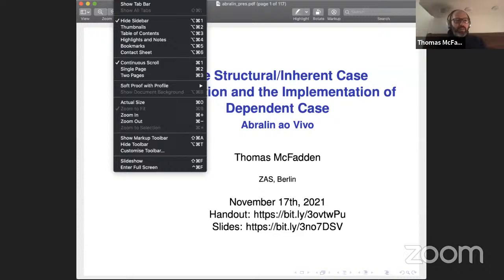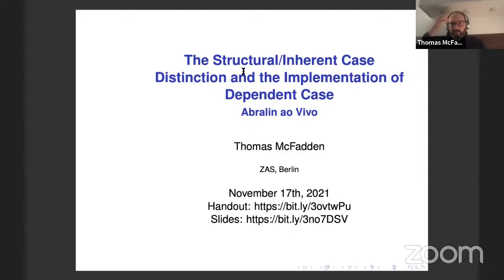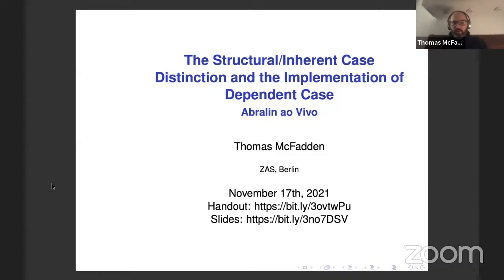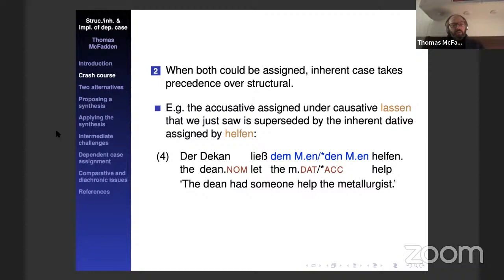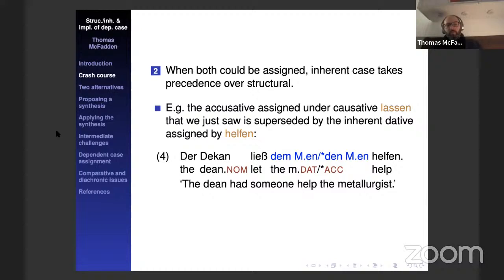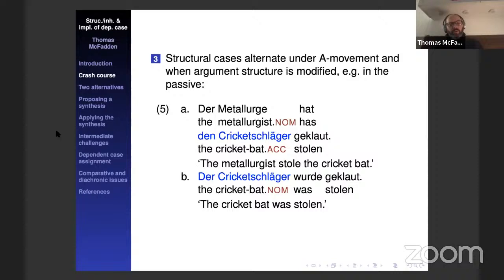Thomas McFadden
The Structural/Inherent Case Distinction and the Implementation of Dependent Case

The past decades of theoretical and empirical work have turned up a number of problems with standard Case theory, at least as a theory of morphological case. A series of distinct alternative views have been proposed, leading to a state of affairs where there is strong and fundamental disagreement within Minimalism over how morphological case and its distribution should be modeled. In this talk I will consider two such views. On the one hand is the idea that case is morphological, assigned based on the structure output by the narrow syntax, but too late to affect the narrow syntactic derivation itself. On the other is the idea that cases are not just features on N or D, but represent their own substantive syntactic projections. These approaches would seem to be mutually incompatible, but I will explore the idea that the best theory of morphological case would incorporate both. The strategy is to map them onto the traditional divide between structural and inherent cases. Doing so is by no means straightforward, requiring modiﬁcations to both approaches. Furthermore, it requires us to confront important questions about the implementation of dependent case that have received surprisingly little attention until now. The result will be a somewhat unorthodox proposal, which I will however argue comes with considerable payoffs. Long-standing problems with each approach are addressed by the complementary strengths of the other, and the resulting theory of the structural-inherent distinction can account for the well-known empirical differences between the two in a far more principled way than previous approaches. We also end up with a way to accommodate a series of pesky phenomena that straddle the structural/inherent divide, and the resulting approach can be used to gain a novel perspective on certain well-established comparative and diachronic patterns in morphological case systems.